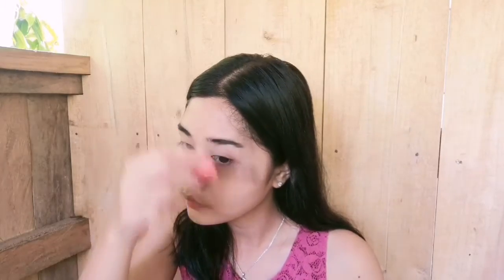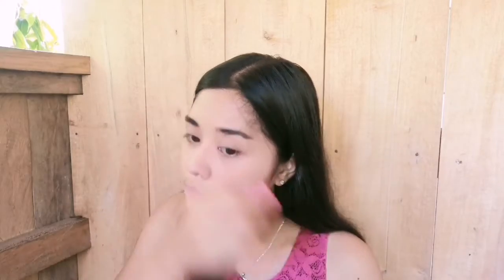HOW TO: PUT FOUNDATION (BRUSH VS. SPONGE) | Rhea Pendor Vlogs ✨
2 DIFFERENT WAYS TO APPLY YOUR FOUNDATION: USING BRUSH AND USING SPONGE.

Hey beauties! I'm Rhea Pendor and I do make up vlogs, product reviews, diys, English lessons and many more.

For today's vlog I'm gonna show you two different ways to apply your foundation. The first one is through using a brush, which will give you more coverage. On the other hand, if you want your foundation to look more dewy and natural use a sponge instead.

Hope you enjoyed watching this vlog and learn something from me.

PRODUCTS MENTIONED:
Luxe Organix Rosewater Glow Mist

Quick FX No shine mattifier

Avon True Color Oil control plus pressed powder spf 19 in the shade neutral

Focallure Focal your eyes on me pallete

Maybelline New York hypercurl waterproof mascara

The Premium Stain Lip and cheek tint in the shade emmy

EQUIPMENT USED:
Huawei Nova 3i
Editor: VLLO

"Always remember to be beautiful inside and out"